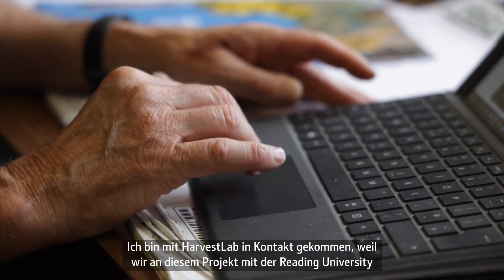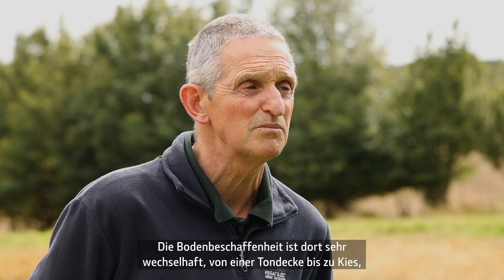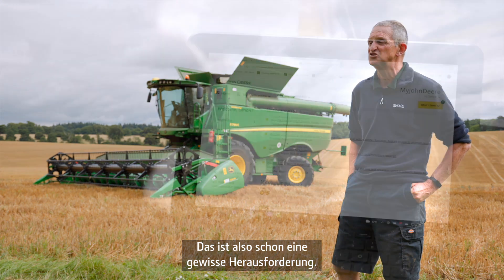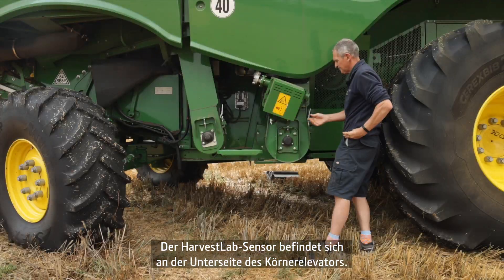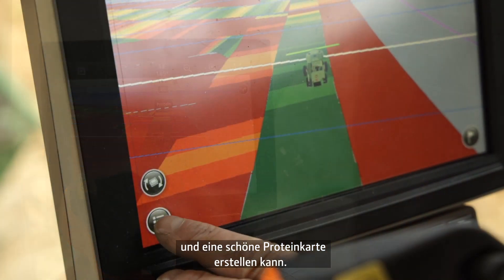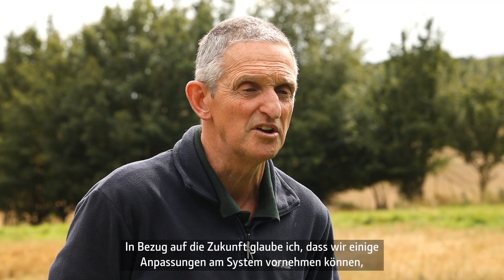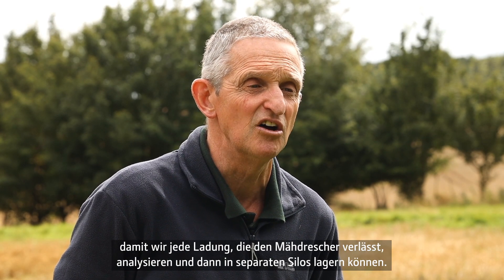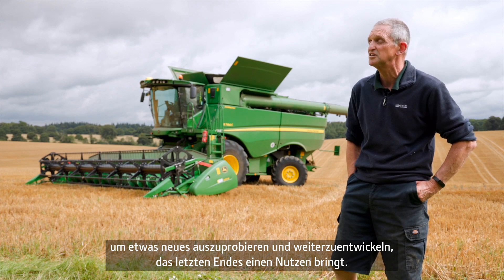HarvestLab™ 3000: Proteinmessung auf dem Mähdrescher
Proteinmessung in Echtzeit

HarvestLab™ 3000, die bewährte Lösung für die Silage- und Gülleanalyse, kann nun für Echtzeitmessungen der Feuchtigkeit und des Proteingehalts von Weizen, Gerste und für den Ölgehalt im Raps mit Mähdreschern der Serien S und T von John Deere eingesetzt werden. In diesem Video berichtet Simon Beddows als frühzeitiger Anwender von seinen Erfahrungen mit dem Potenzial dieser Lösung.

Simon Beddows bewirtschaftet rund 1.000 Hektar Ackerland in South Oxfordshire, etwa 60 km westlich von London. Die hohe Variabilität mit 17 verschiedenen Bodenarten auf einem Feld ist einer der Gründe, warum Simon so begeistert von der Präzisionslandwirtschaft ist.

Simon hat in den letzten Jahren umfangreiche Daten zusammengetragen, die er nutzt, um Dünger wirksamer auszubringen und so einen gleichmäßigeren Ertrag auf einem Feld zu erzielen. HarvestLab™ hat beim Vergleich von Ertrag und Proteingehalt bereits für einige Überraschungen gesorgt. In Zukunft hofft er, Ladungen nach dem Proteingehalt segmentieren zu können, um die finanzielle Tragfähigkeit seines Betriebs zu stärken.